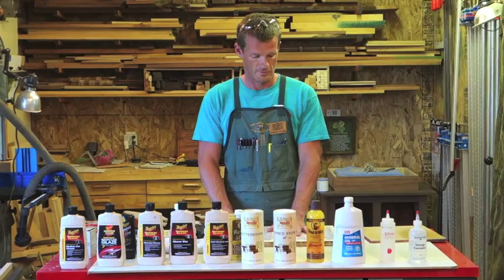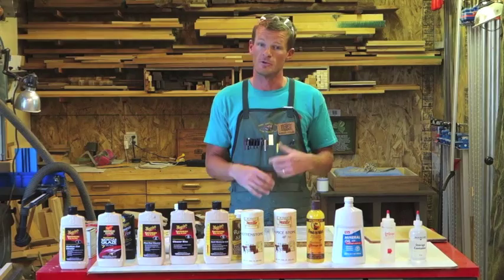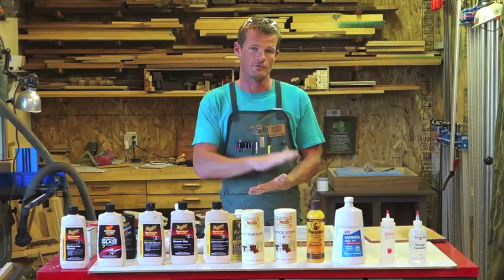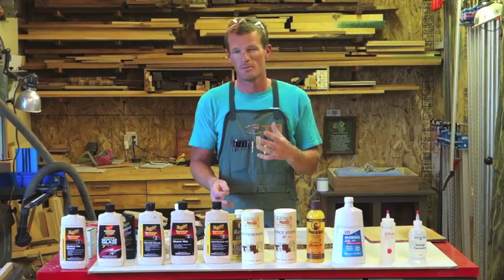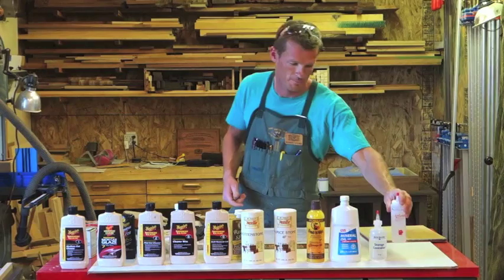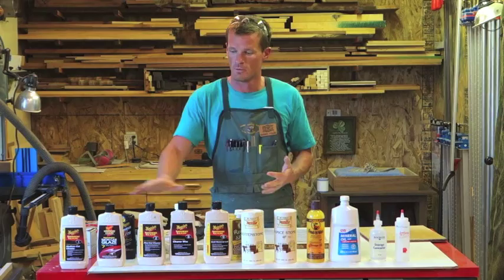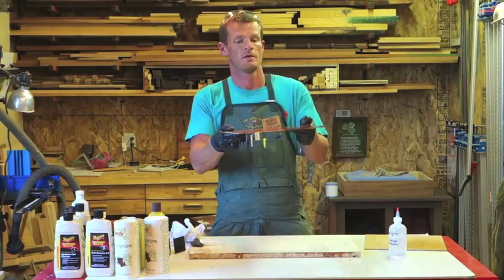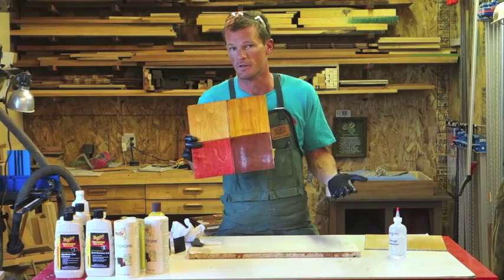CFT 195 Rub Outs